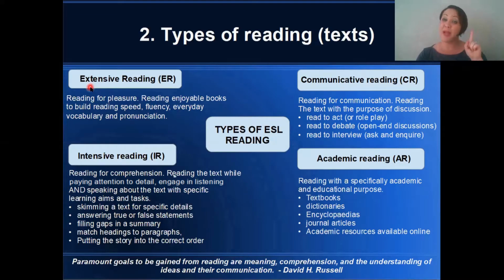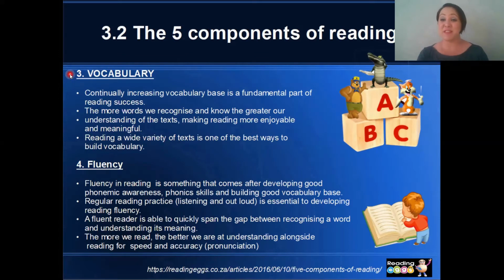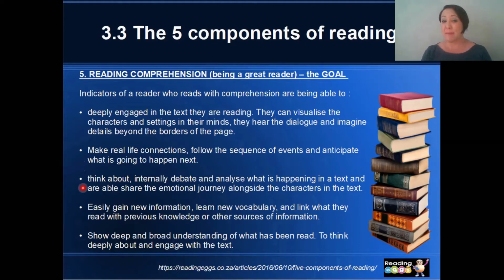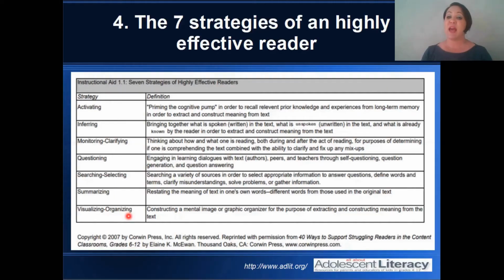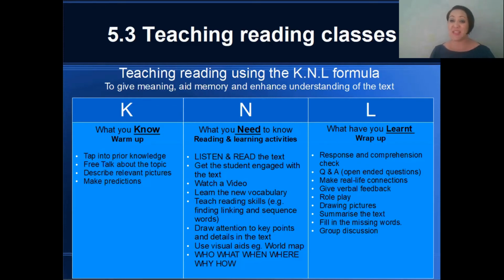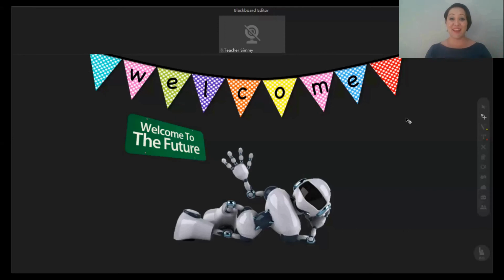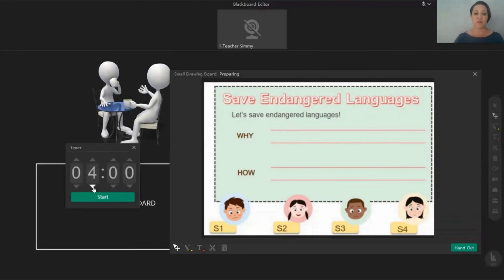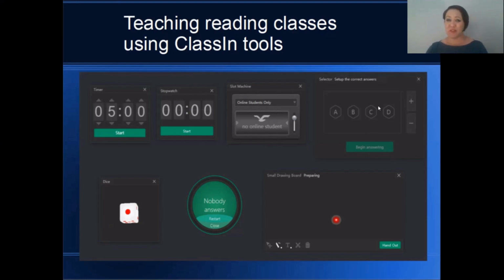How to teach online ESL Reading classes | LE Teacher training | January 2021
How to teach online ESL Reading classes
Learning Education Teacher training | January 2021

On this channel, I share tips and suggestions to help you make a success on your online journey. I will share everything I have learnt, as a successful online English teacher, in South Africa.

In this video is Class in the cloud's first Teacher training tutorial! Thank you Learning Education for the opportunity! In this teacher training, we look at teaching ESL reading lessons online.  I cover 5 topics in this teacher training tutorial with time stamps.

1. Why teach ESL reading 3:06
2. Types of ESL reading 4:57
3. The 5 components of reading 08:01
4.  The 7 strategies of a highly effective reader. 16:28
5.  Teaching reading classes and examples of online ESL reading class activities. 20:49

Happy Teaching!
Teacher Simmy